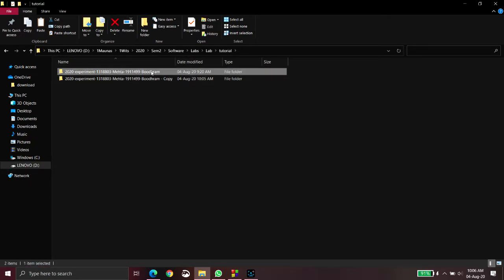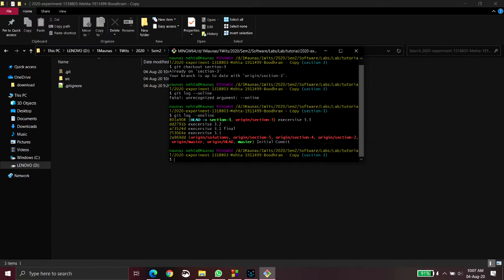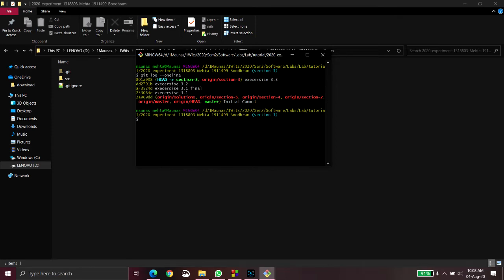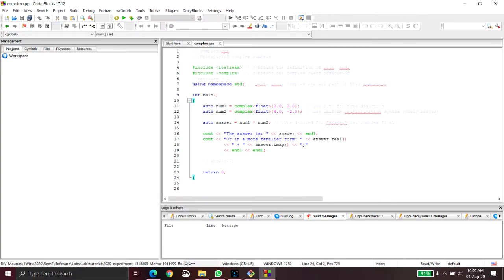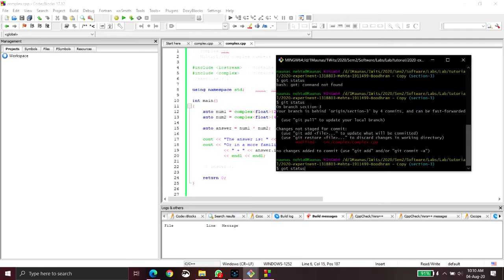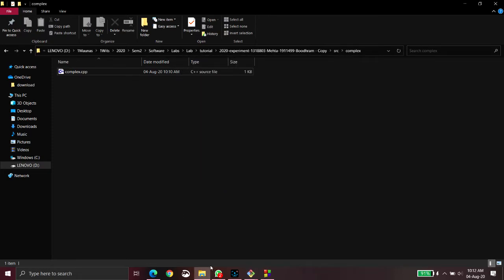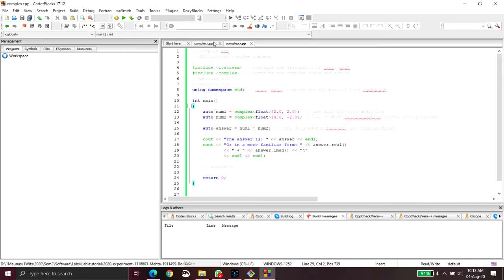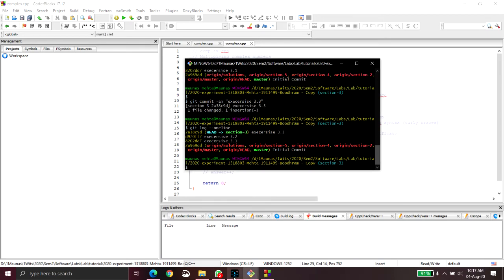Git hub change previous commits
How to delete multiple commits